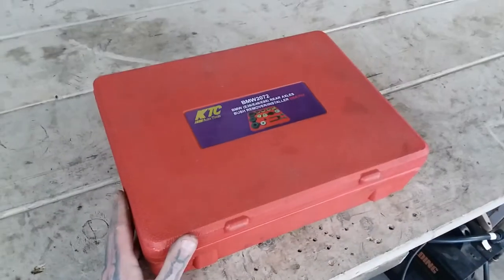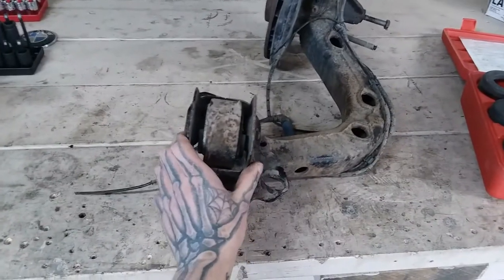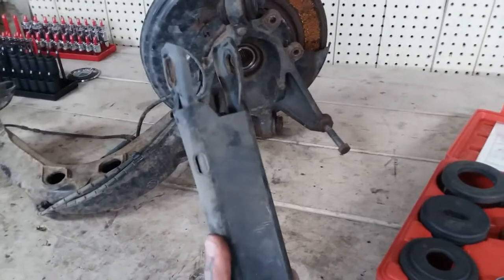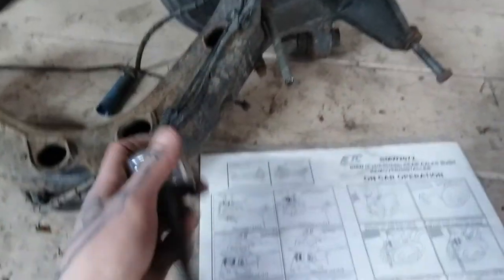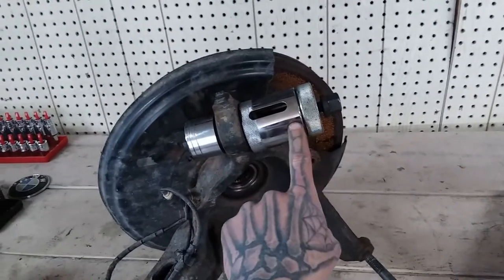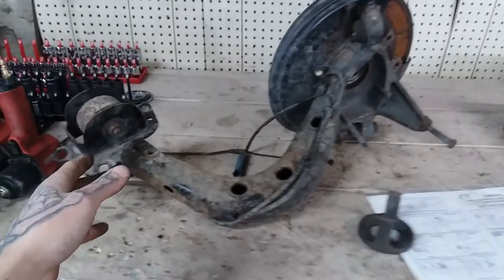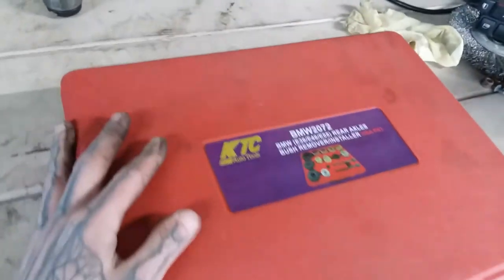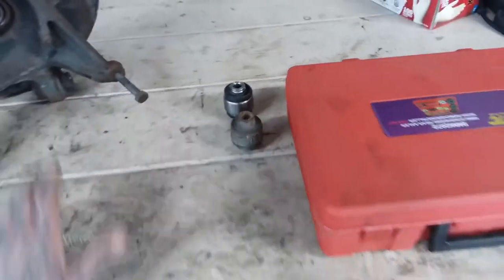BMW E46 / E36 Owners Need This Tool - Tool Tuesday! RTAB Removal Install Tool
Here's a Tool Tuesday for you guys. I love love this set. Features a E46, E36, E85 Rear Trailing Arm Bushing (RTAB) removal and installation tool. I've had it for years.

Link; (Cheaper price than mentioned, but still the KTC brand!) Also it's a discontinued kit, so buy while you can